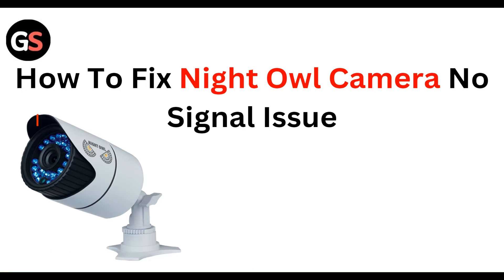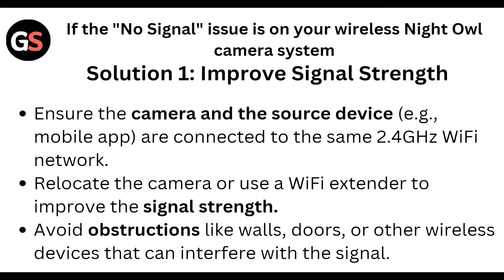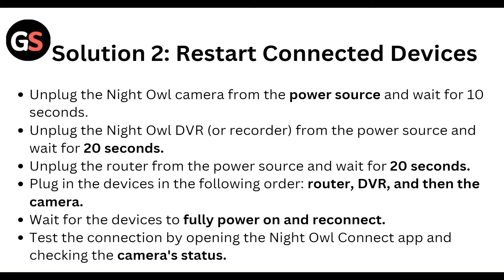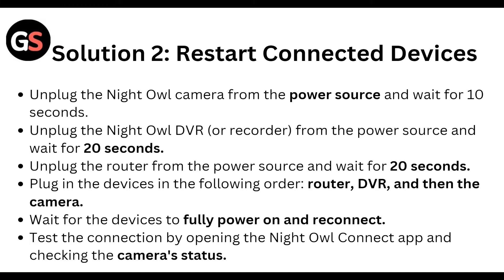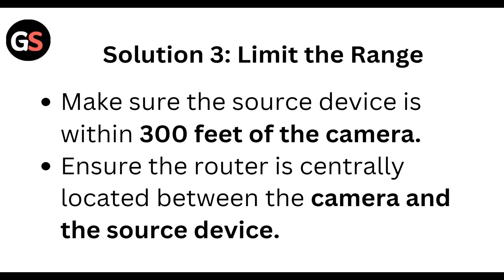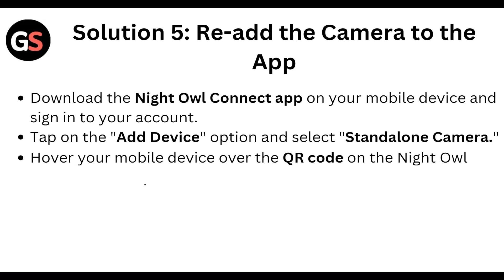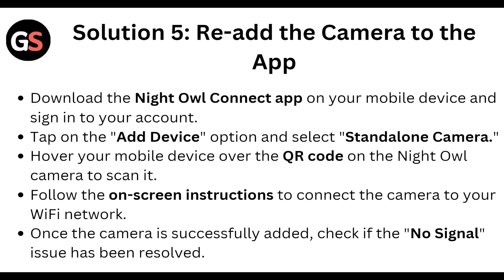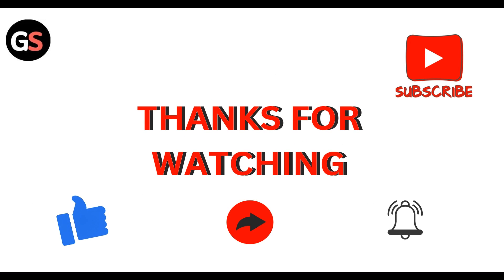How To Fix Night Owl Camera No Signal Issue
Follow step-by-step instructions to get your camera back up and running in no time.

00:00 : Introduction
00:13 : Solution 1- Improve Signal Strength
00: 34 : Solution 2- Restart Connected Devices
01: 08 : Solutiion 3- Limit The Range
01:18 : Solution 4 - Inspect The Network
01:40 : Solution 5 - Re-add The Camera To The App